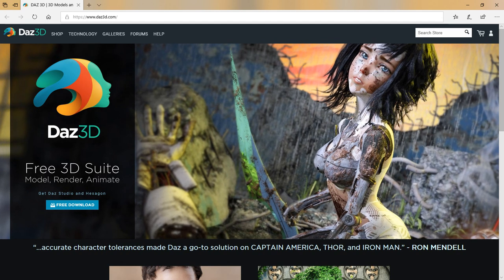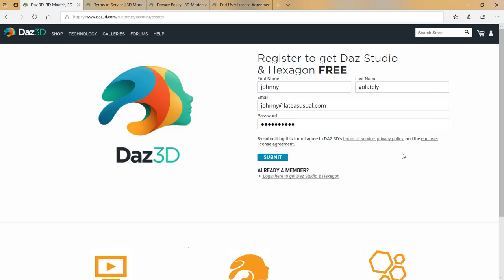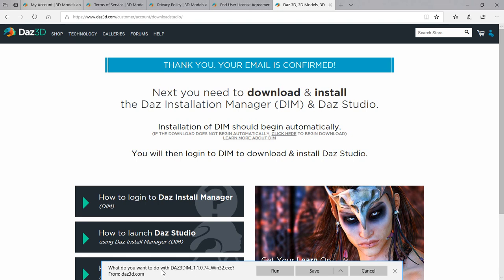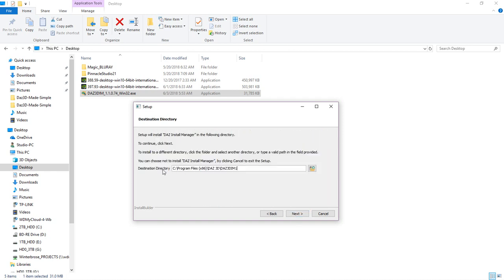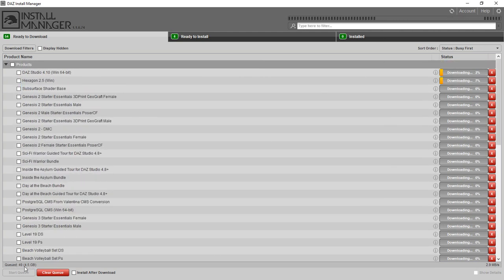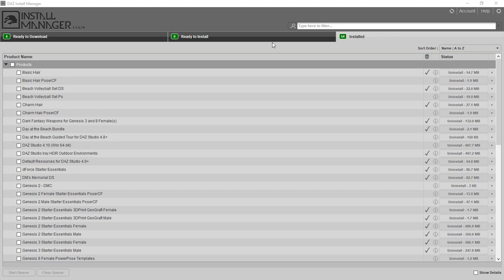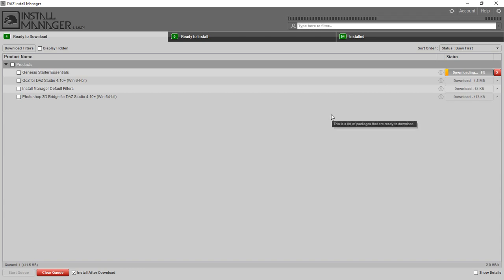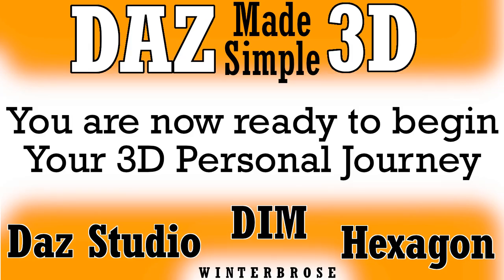DAZ3D Made Simple v1, Get Your Free Account With Over 4 Gigs Of Apps and Content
For those on the go or with limited access, you can download a FREE copy of this video to your mobile device or computer from here:

This short video demonstrates how easy it is to establish a new account with Daz3D. Watch the complete playlisted series here:

We cover each step of the process from establishing your account to email confirmation.  We cover how to run the Daz Install Manager referred to as the DIM, and demonstrate how Daz has made it so easy to get everything installed so you can begin your own personal 3D journey.  With your new Daz3D Account you will receive the DIM, Daz Studio, Hexagon along with loads of content.  All in all you will get over 4 gigabytes of awesome stuff for absolutely free.  DISCLAIMER: The intent of creating an account in this video is strictly for the educational purpose of teaching other persons how to create a NEW account with Daz3D to either start their 3D journey or enhance it with the many apps and content items available from this vendor/broker.  Individual users should create one and only one account with Daz3D.  There is no added benefit from having more than one account. All accounts are subject to the terms and licensing agreements published by Daz3D.  Visit the Daz3D website to get started today.